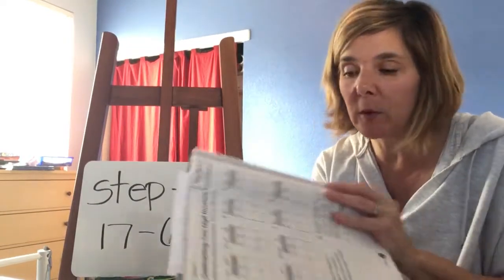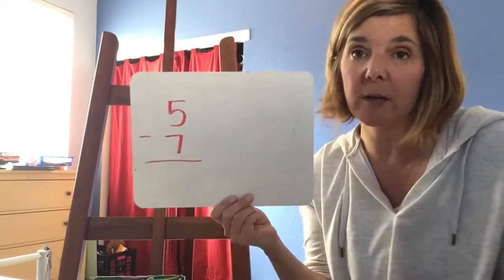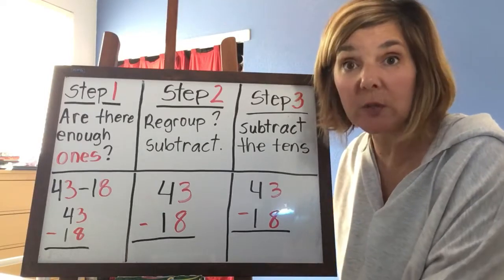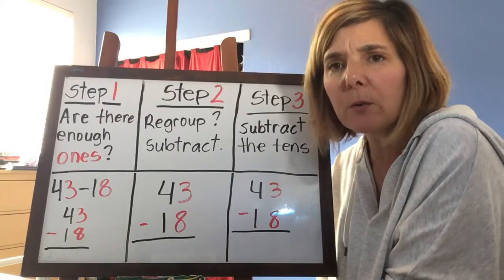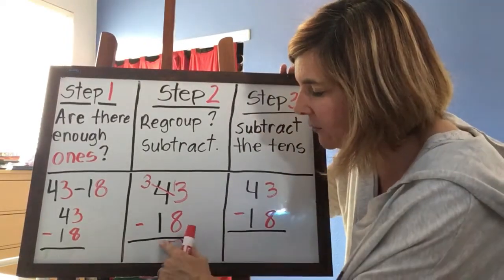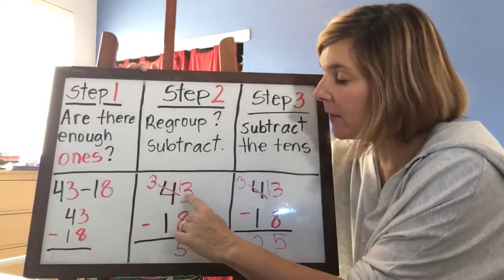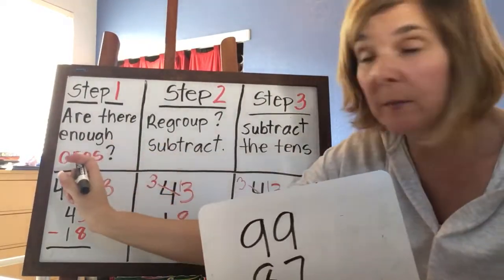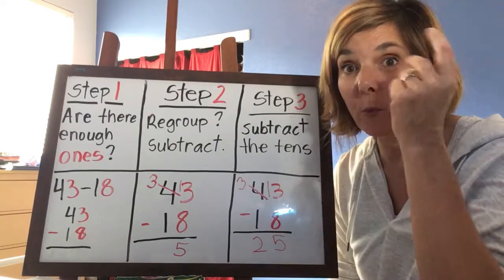Step Up - Lesson 6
Subtracting two digit numbers.